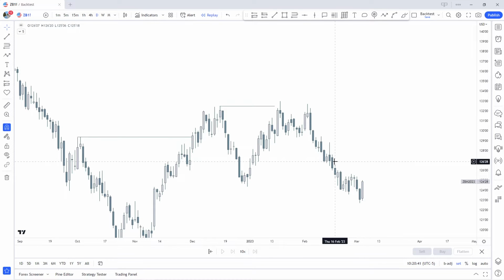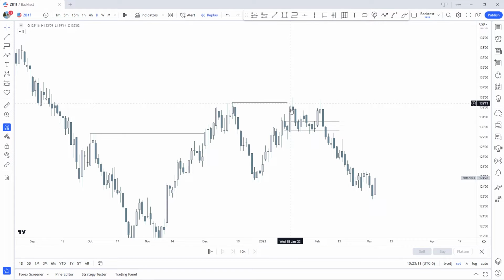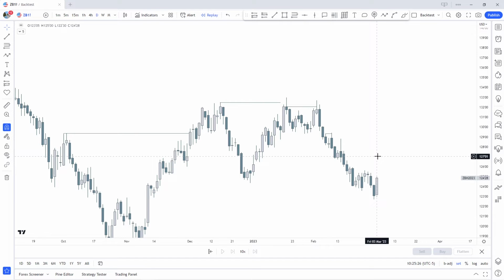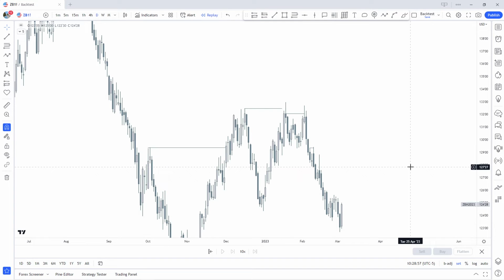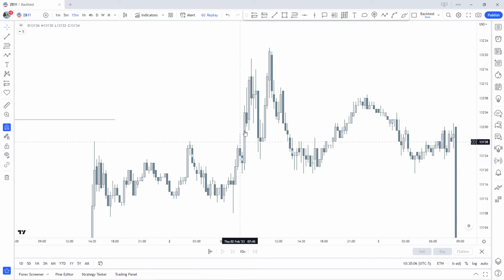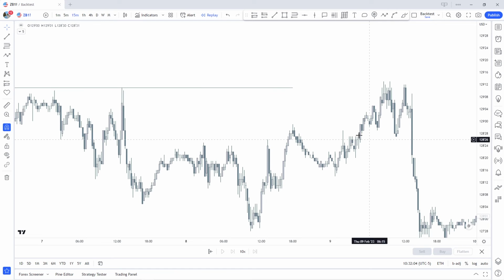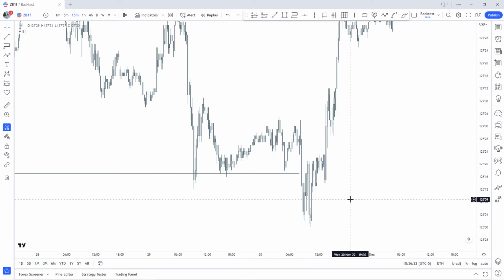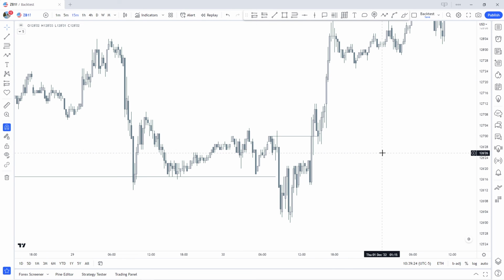Reading the Willingness of Price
♪ Marshmallow (Prod. by Lukrembo)